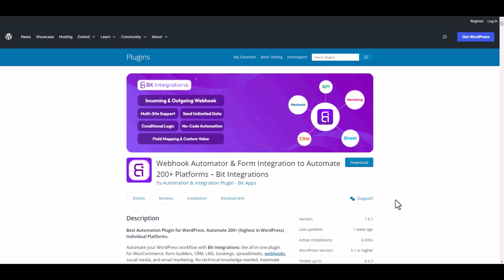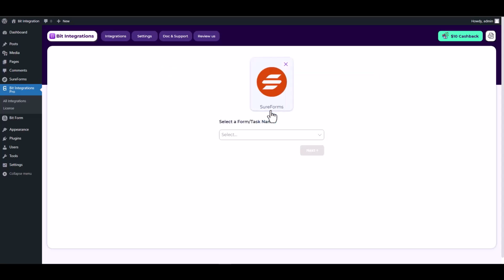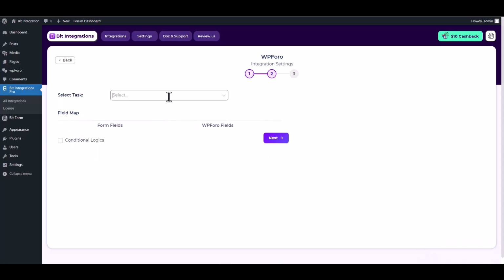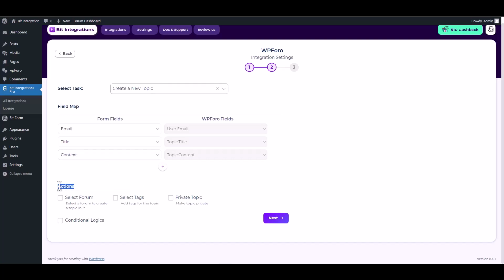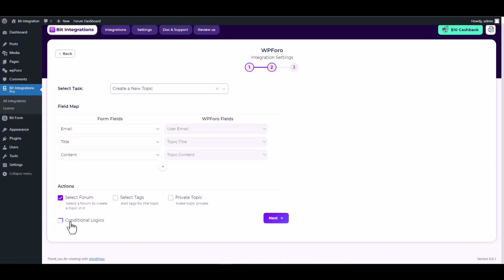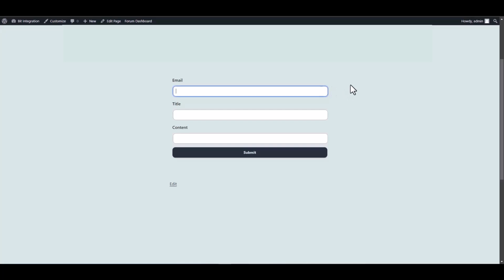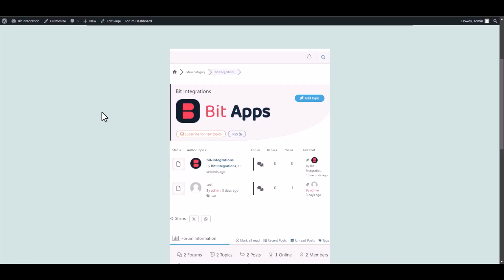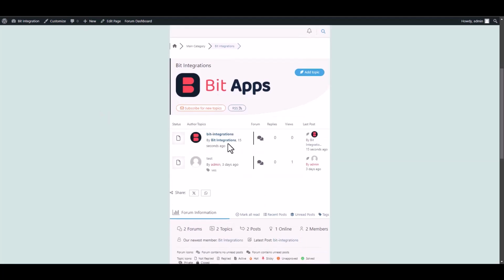Integrating SureForms with wpForo Forum | Step-by-Step Tutorial | Bit Integrations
Join us on our YouTube channel for an in-depth tutorial where we demonstrate how to integrate SureForms with wpForo Forum using the Bit Integrations WordPress plugin. Learn how to effortlessly connect these tools to automate user registrations, manage forum interactions, and create an engaging online community.

Follow along as we guide you through the step-by-step process of integrating SureForms submissions with wpForo Forum, enabling you to automate forum workflows, enhance user engagement, and boost community productivity. Say goodbye to manual processes and welcome automated solutions for improved efficiency!

Key Highlights:
✅ Comprehensive walkthrough for integrating SureForms with JetFormBuilder using Bit Integrations for WordPress.

Whether you're a web designer, business owner, or form-building enthusiast, this integration empowers you to seamlessly merge SureForms with WPForo Forum. Watch now to revolutionize your form-building efforts!